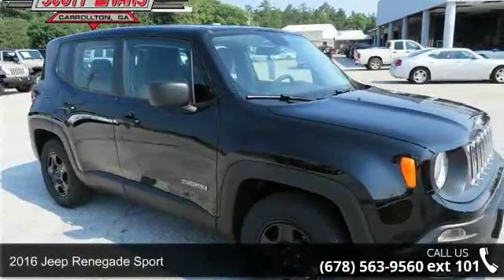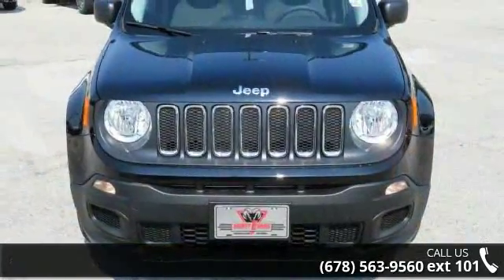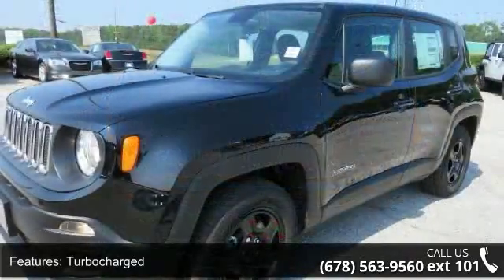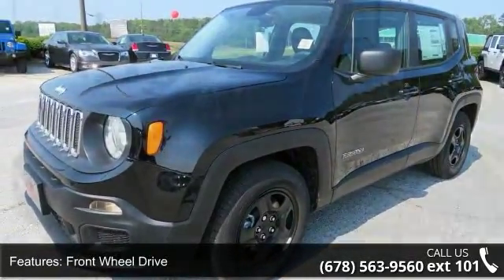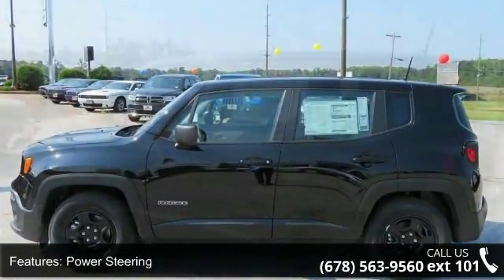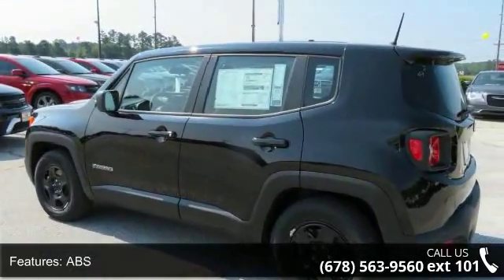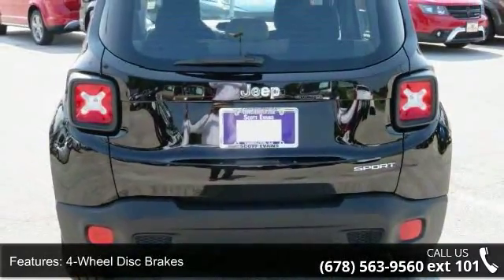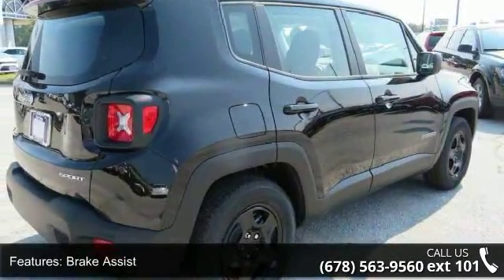2016 Jeep Renegade Sport - Scott Evans Chrysler Dodge Jee...